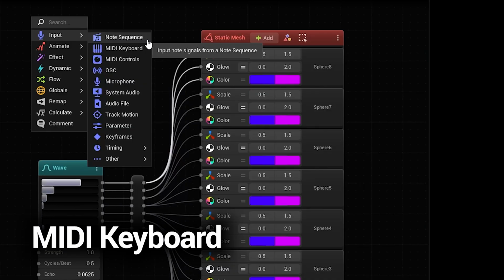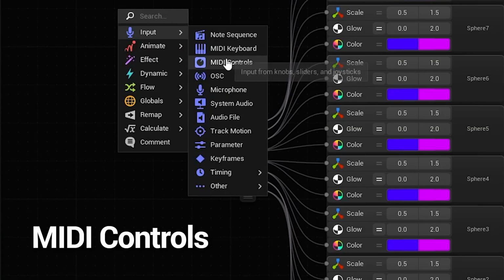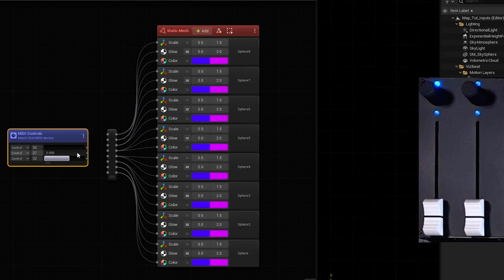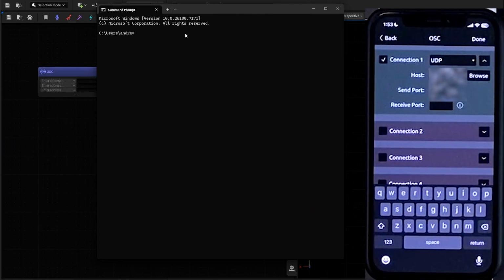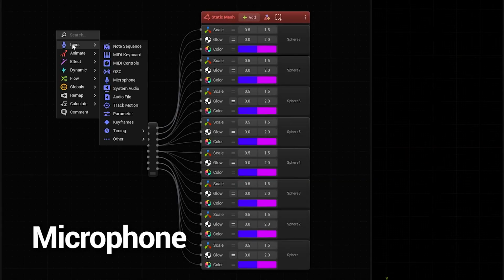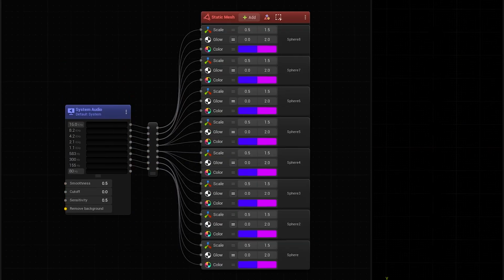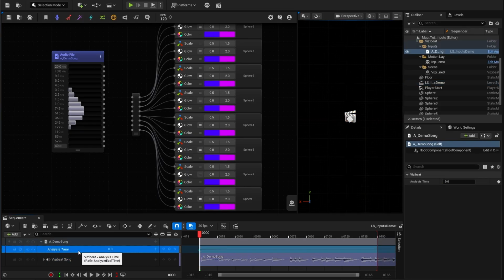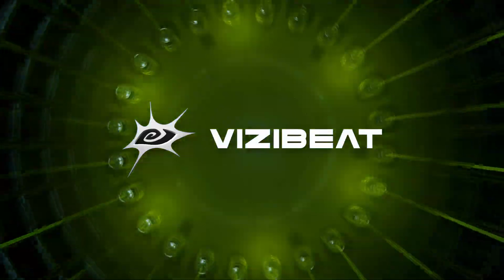MIDI, OSC and audio inputs in Unreal Engine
Set up MIDI, OSC, microphone, system audio, and audio file inputs in Unreal Engine. A node-by-node walkthrough of every Vizibeat input source, so any controller or sound can drive your scene in real time.

00:00 Intro
00:15 MIDI Keyboard
00:57 MIDI Controls
01:51 OSC
02:54 Microphone
03:27 System Audio
03:45 Audio File
04:40 Note Sequence

Vizibeat turns audio-reactive visuals in Unreal into a wiring problem instead of a coding one. The same input nodes carry MIDI-driven animation, OSC controllers, live microphone capture, system audio, and synced audio files into a Motion Graph. From in-editor previews to real-time concert visuals, every input shown here ships in Vizibeat.